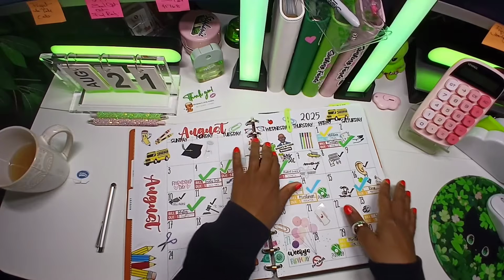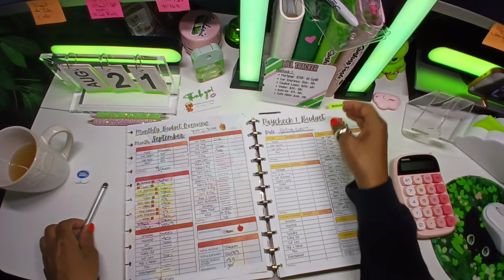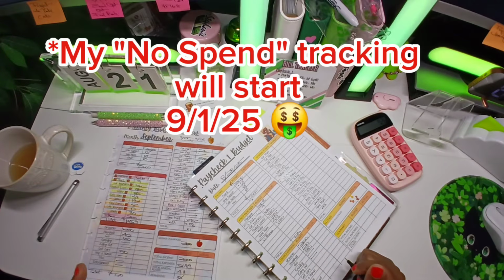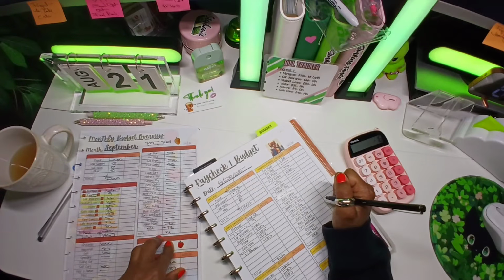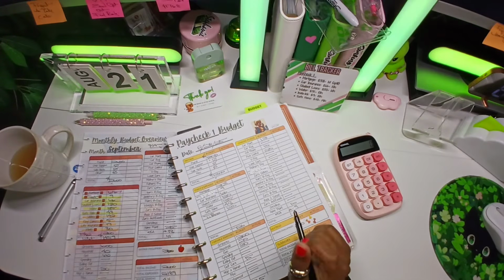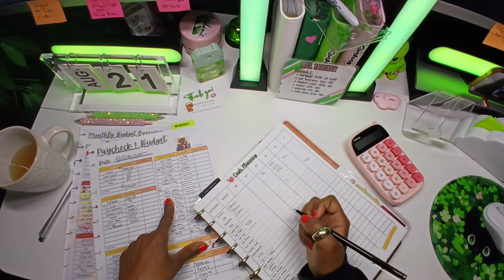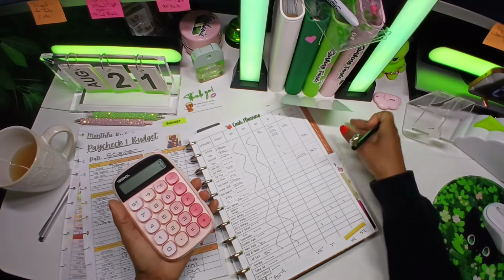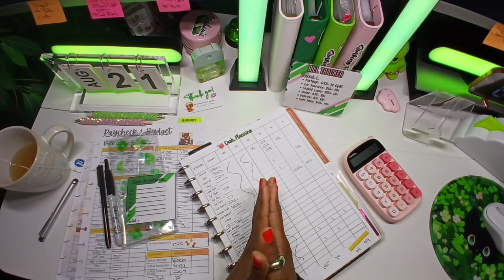Paycheck to Paycheck Budgeting | August Paycheck #2 Edition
Welcome back! In today’s video, I’m walking you through how I’m budgeting my second paycheck for August — step by step. If you’re living paycheck to paycheck or just looking to be more intentional with your money, this video is for you!

I’ll be breaking down: ✔️ My actual income
✔️ Fixed and variable expenses
✔️ Sinking funds & savings goals
✔️ Any debt payments
✔️ Tips for staying on track when money is tight

Whether you’re new to budgeting or just need some motivation, I hope this video encourages you to take control of your finances, no matter where you’re starting from. 💪